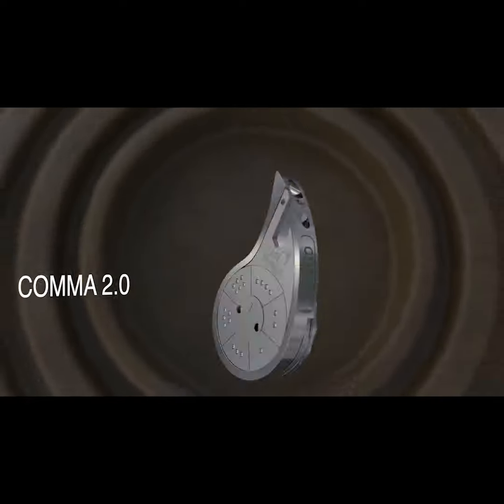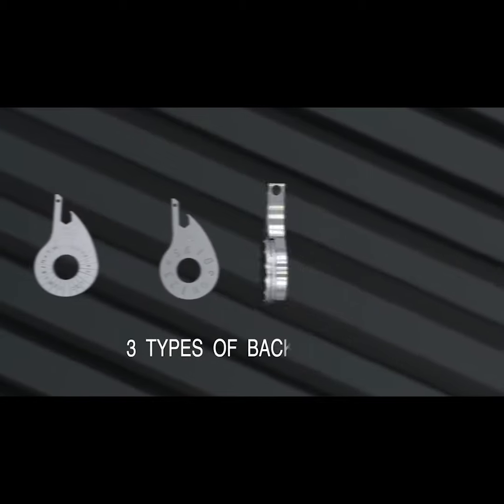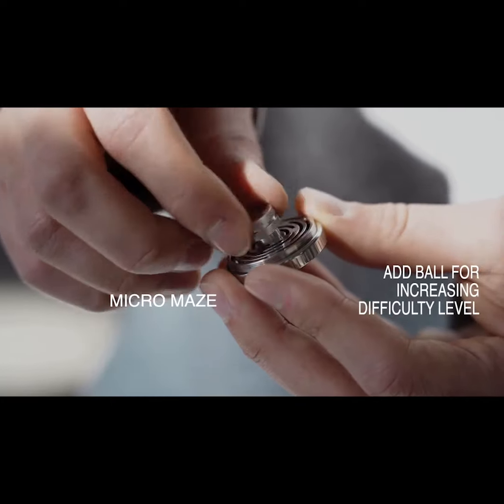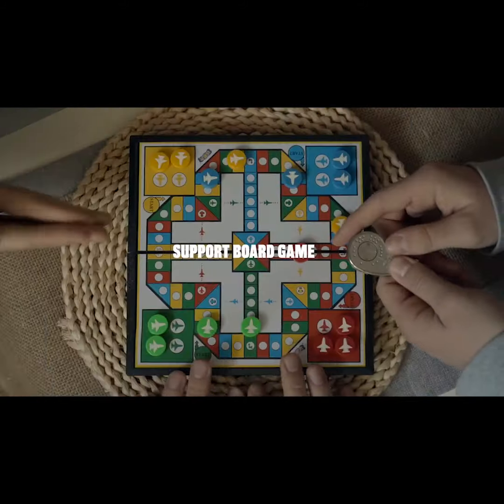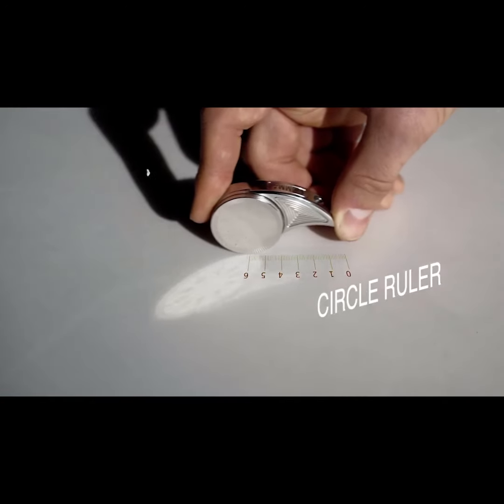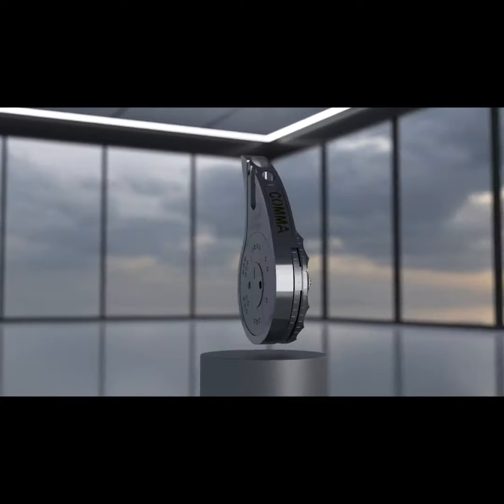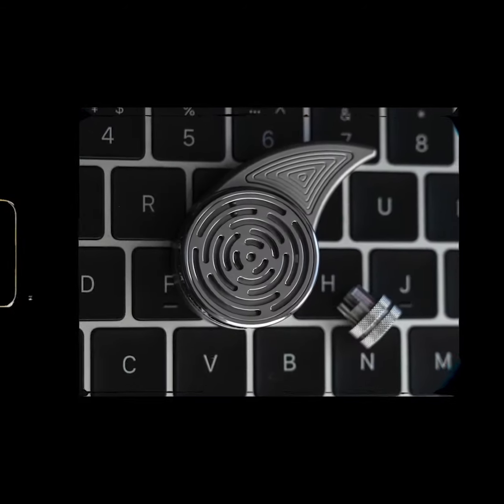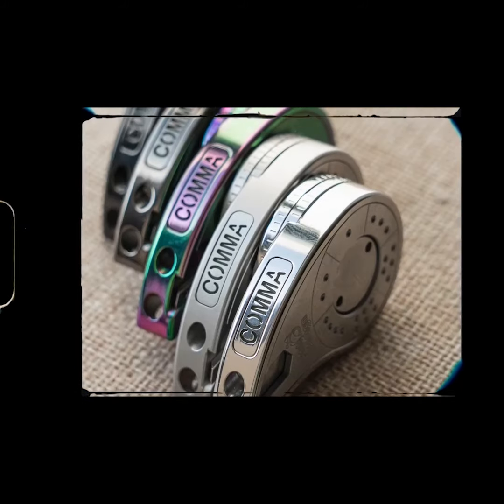Now on Kickstarter: Comma 2.0: World'S Most Powerful Fidget With Solid Results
Comma 2.0: World's Most Powerful Fidget With Solid Results
Durable, And Portable Multi-purpose Fidget That Comes With All You Can Expect From It - And Much More